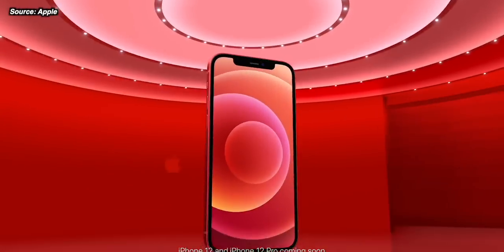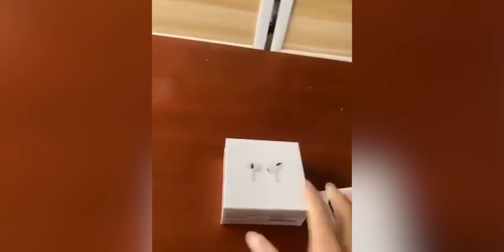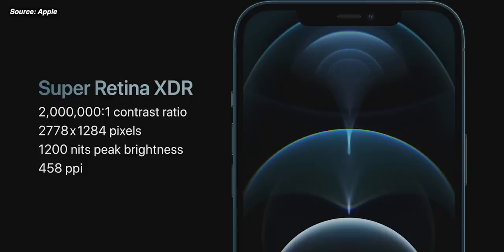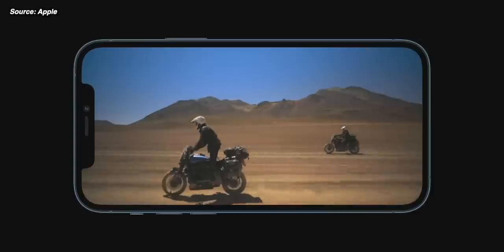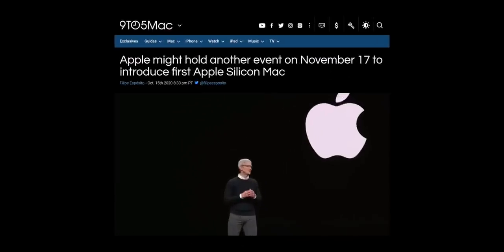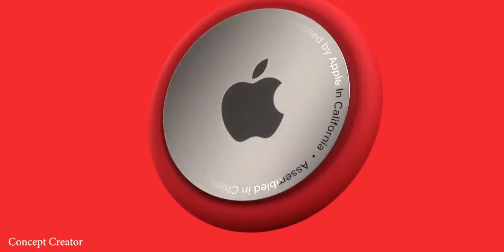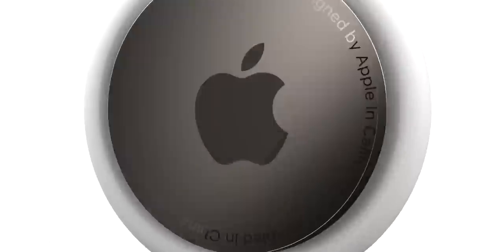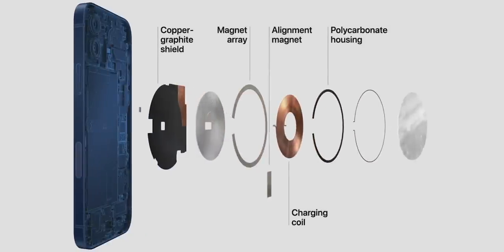iPhone 12 Pro - Know This Before Buying.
iPhone 12 RAM revealed as iPhone 12 mini and iPhone 12 4GB and iPhone 12 Pro and Pro Max 6GB. This may limit Apple ProRaw to only Pro models. AirTags leaks, Apple November Event 2020, iPhone 12 unboxing videos leak and more Apple news.

iPhone 12 on Amazon
iPhone 12 cases